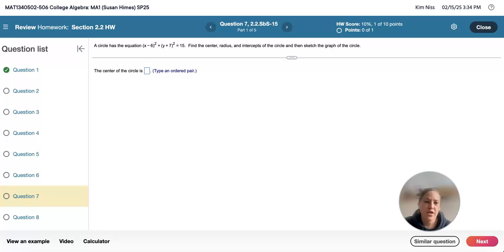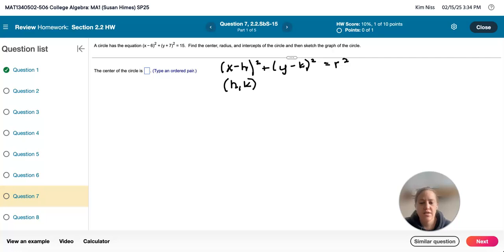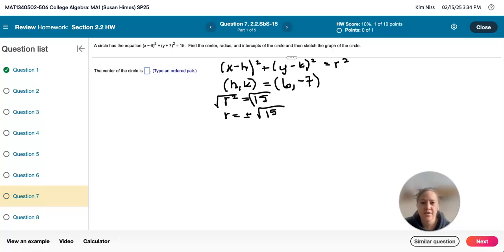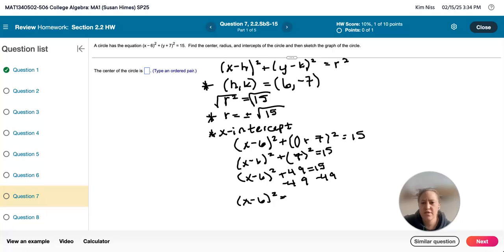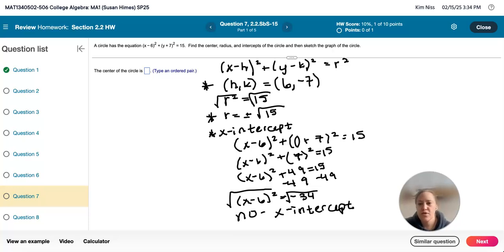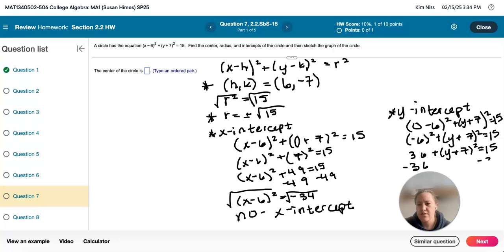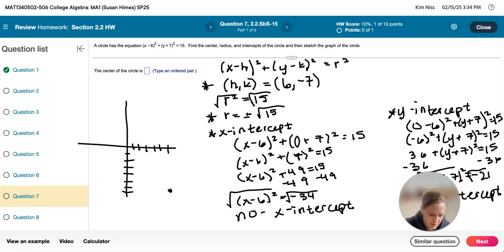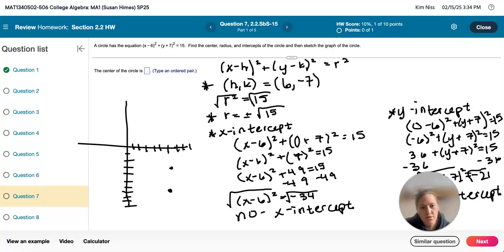Quiz Week 3 - Circles